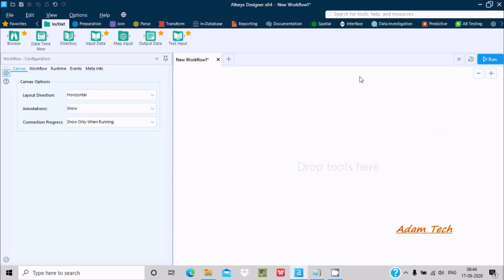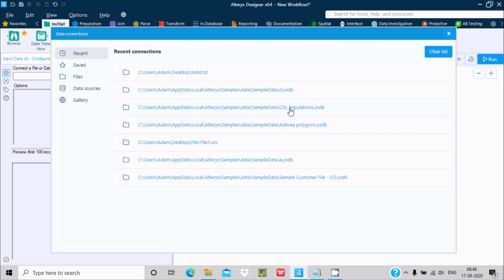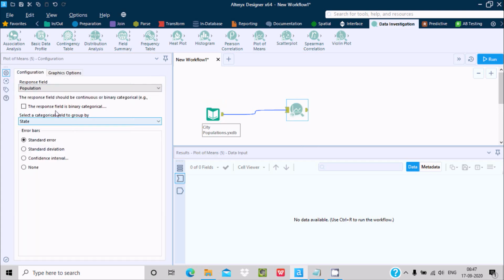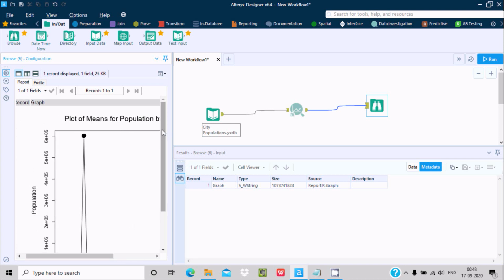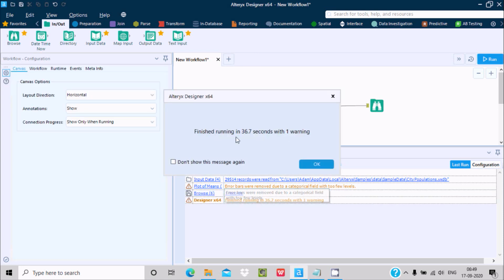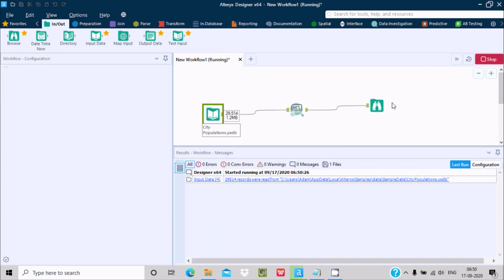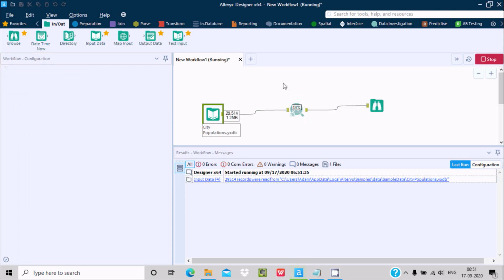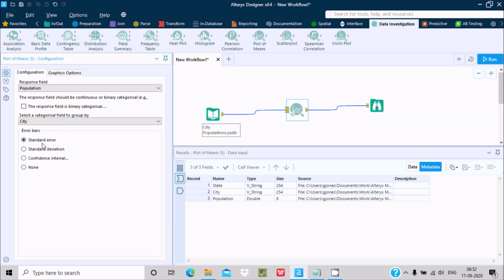How to Use Plot of Means Tool in Alteryx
Plot of Means Tool in Alteryx

plot in alteryx

plot of means in alteryx